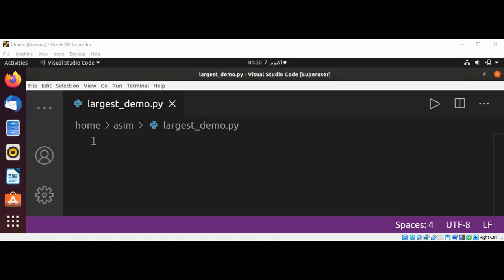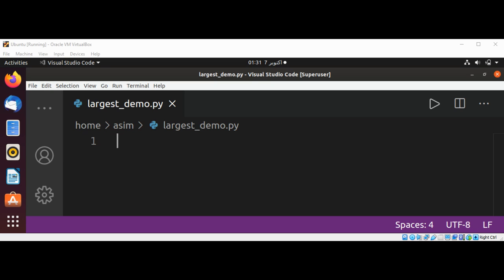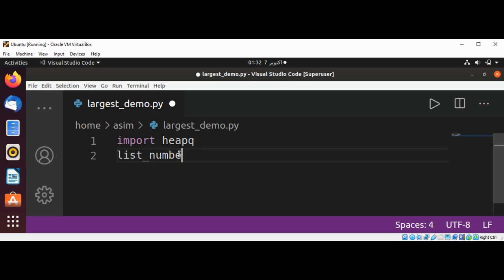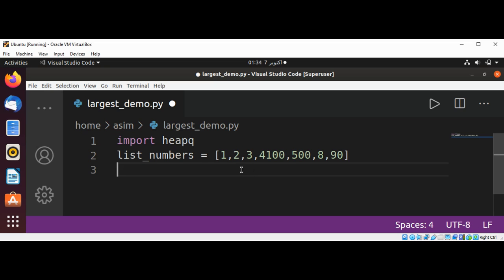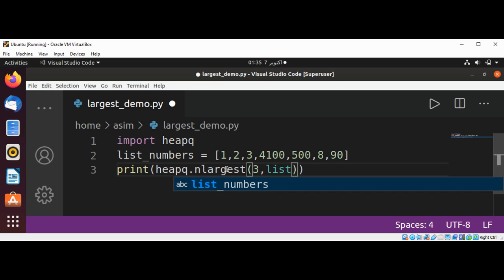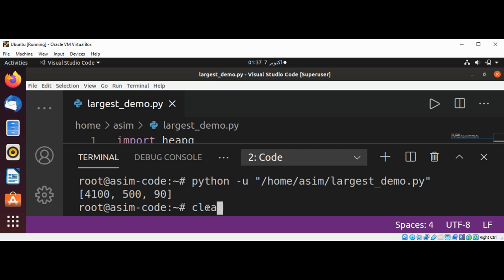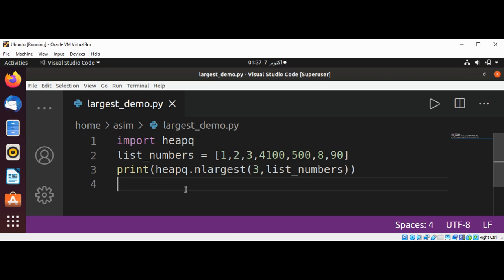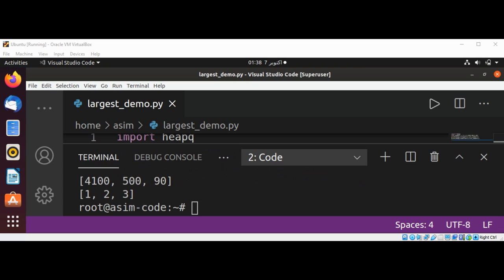Find largest and smallest items in a collection in Python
In this video we will learn how to find  largest and smallest items in a collection in Python.